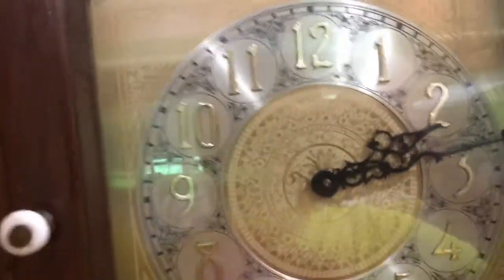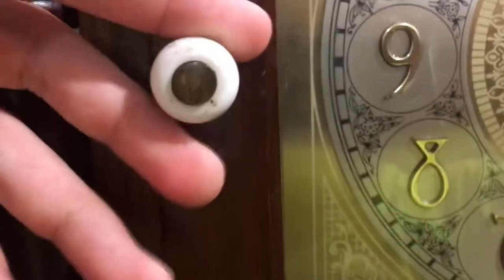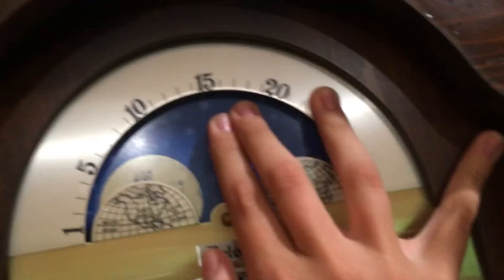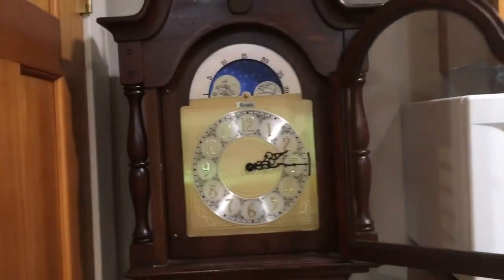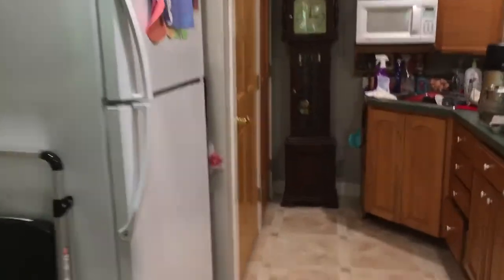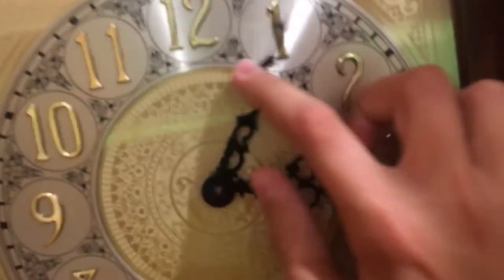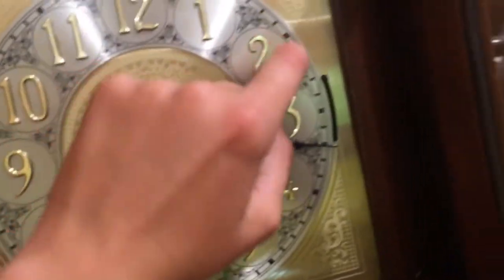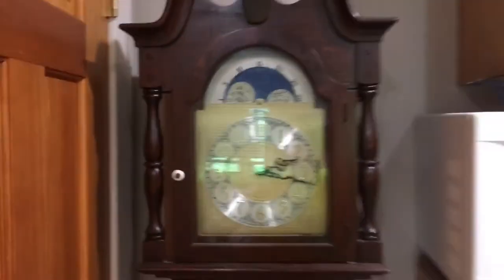Bulova grandfather clock (request by bro’s Vlogs n stuff)